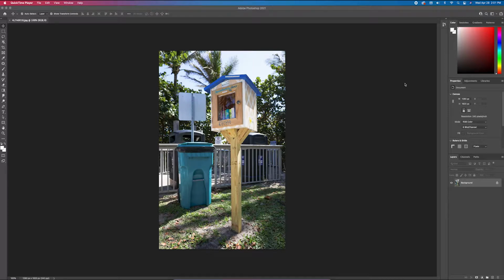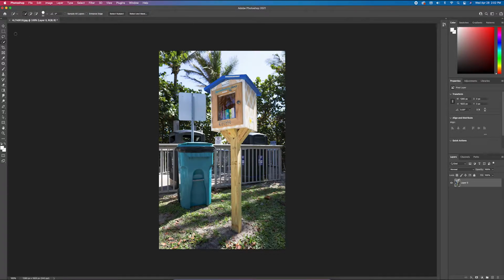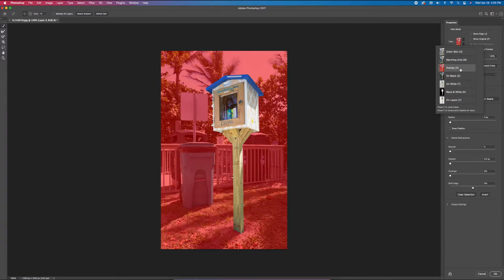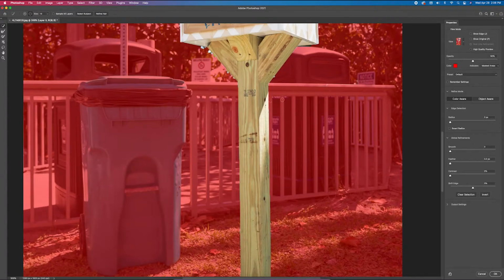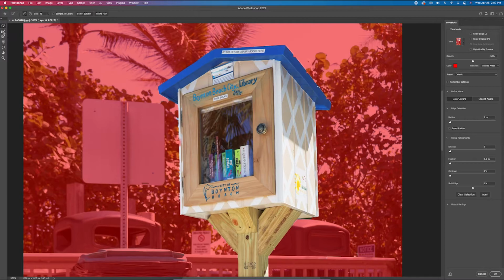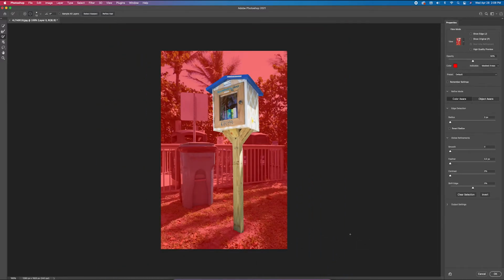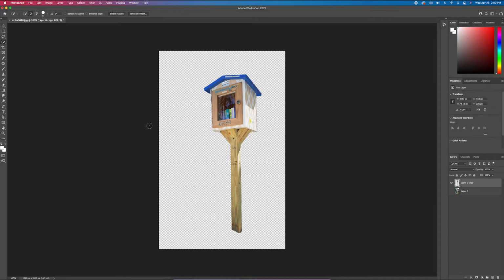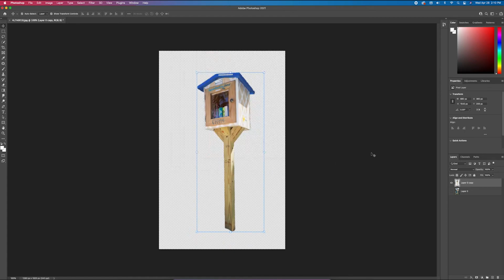Ace Adobe: Background Removal in Photoshop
Have you ever wondered how the backgrounds of images are removed or changed? It's super simple, and only uses one tool inside Photoshop!
As always, if you have a question or something you'd like to learn, tell us below. ⬇️